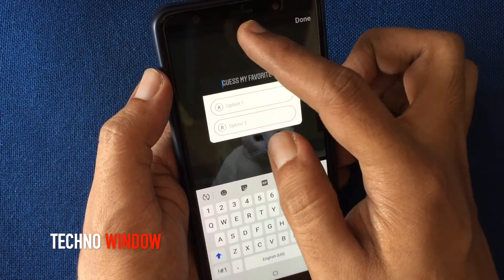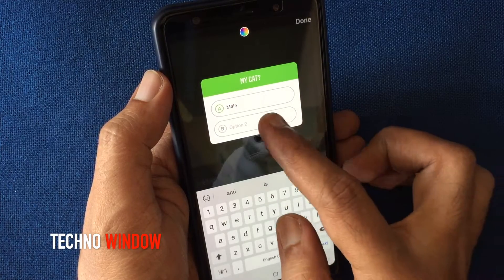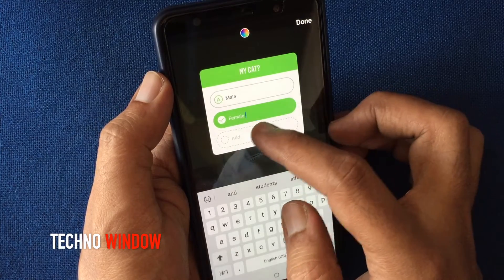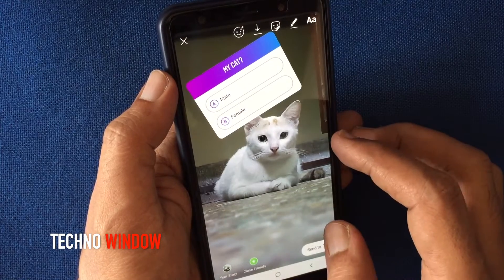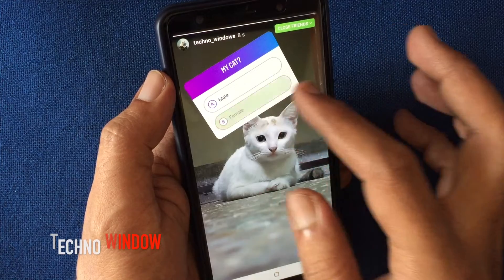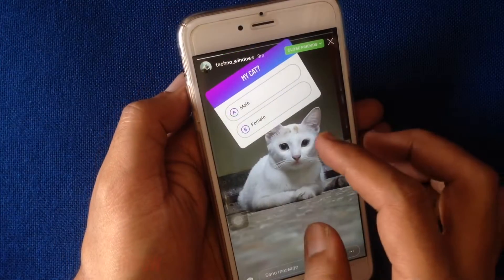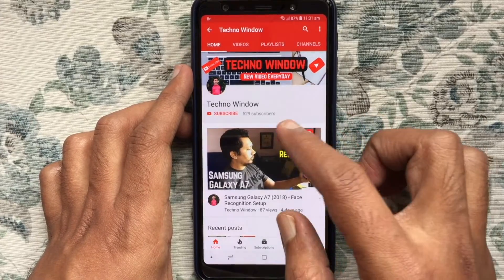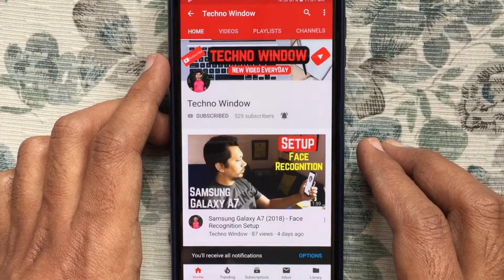How to Use Instagram Quiz Sticker - New IG Feature